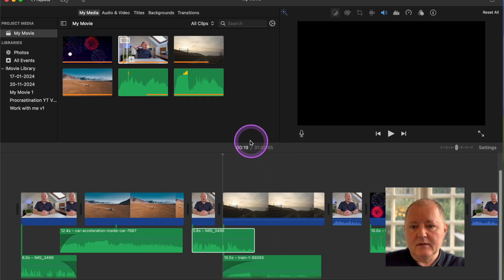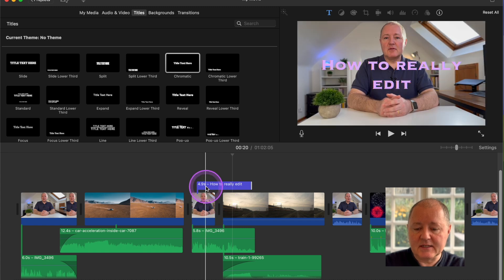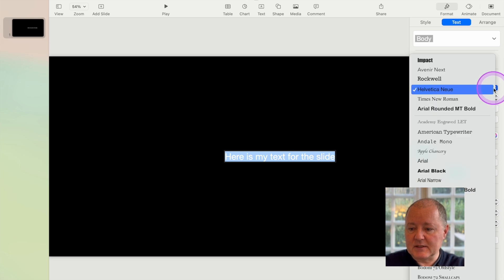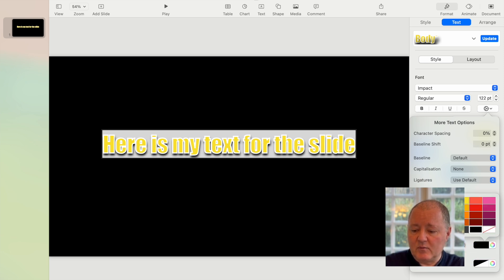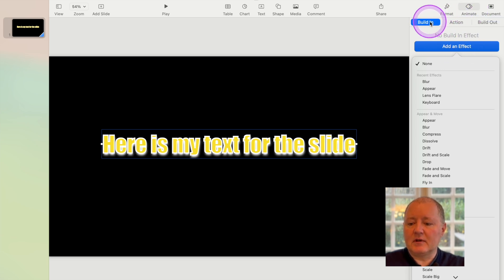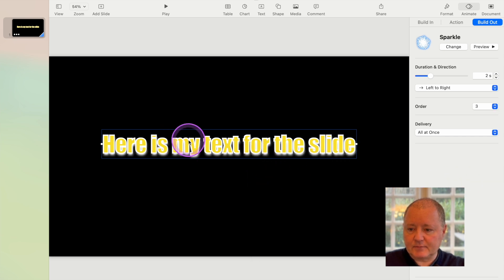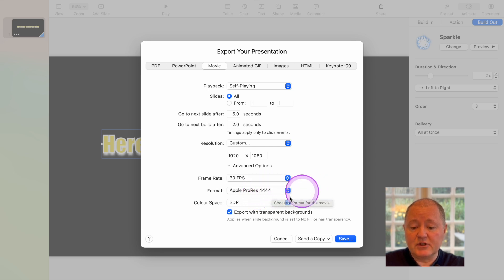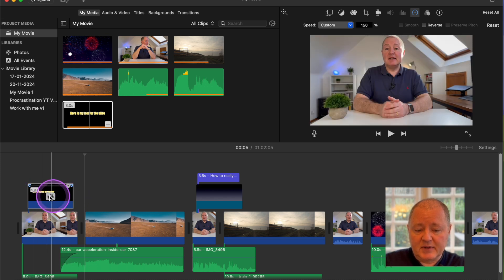iMovie Tutorial: Editing Tricks to take your Titles to the NEXT LEVEL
Learn how to enhance your videos with professional-looking titles in this comprehensive imovie tutorial! 🎥 I'll show you the essential imovie text effects and demonstrate how to add titles imovie like a pro. This text imovie guide explores various titles in imovie options, making it easy to create eye-catching text for your projects. I'll also ensure you know how to make your imovie titles not fade in and out✨